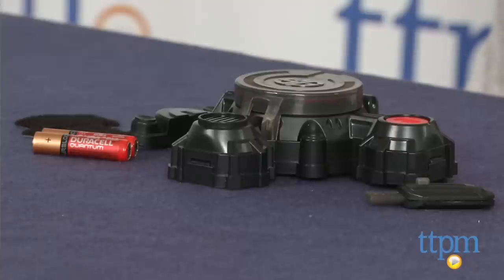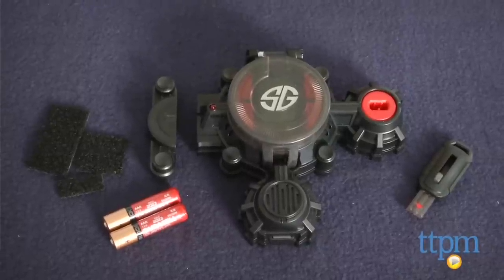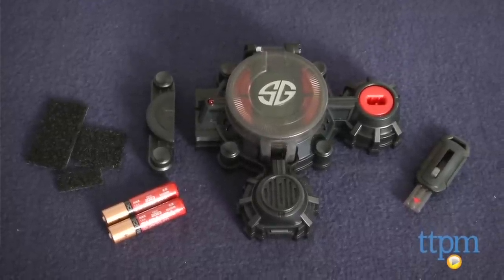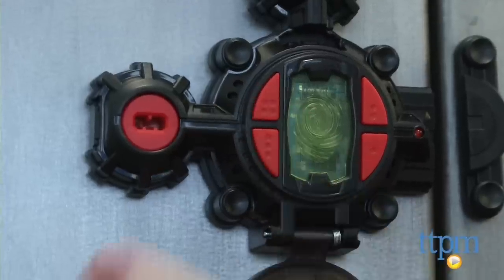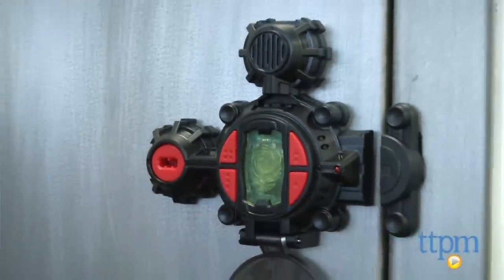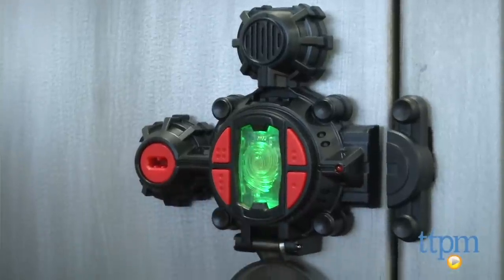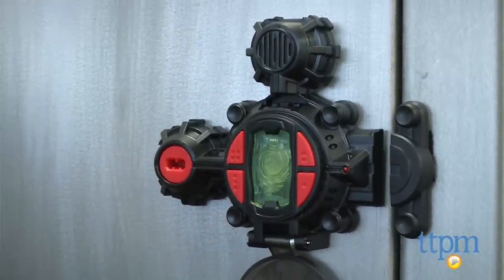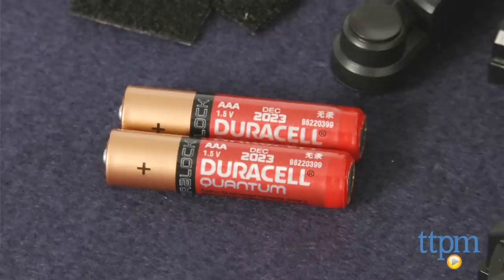Spy Gear Spy Door Alarm [Review & Instructions] | Spin Master Toys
Today TTPM is reviewing Spy Gear Spy Door Alarm (Spy Gadgets, Spy Toys for Kids) from Spin Master. The Spy Gear Spy Door Alarm attaches to a door and door frame and goes off when someone opens the door. Keep watching these review videos of kids toys.

Product Info:
The Spy Gear Spy Door Alarm helps kids protect and secure their personal space from nosy parents and siblings. The alarm can be mounted on the outside or inside of the door using the included adhesive. Just place the magnetic sensor on the doorframe and the keypad next to it on the door. Activate the alarm by pressing the fourth key. The LED light will blink red. When the door opens, contact between the magnet and the sensor is broken, triggering the alarm. Closing the door again reactivates the alarm. To deactivate it completely, open the keypad with the secret key and enter your secret four-digit code. When you deactivate the alarm, it will then beep the number of times it was triggered while activated.